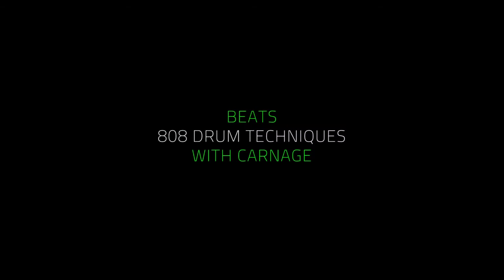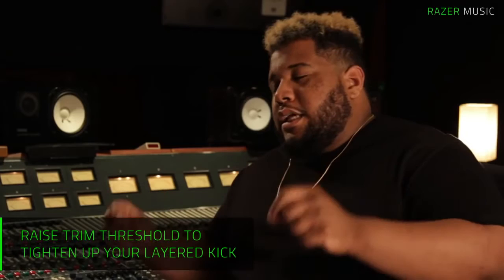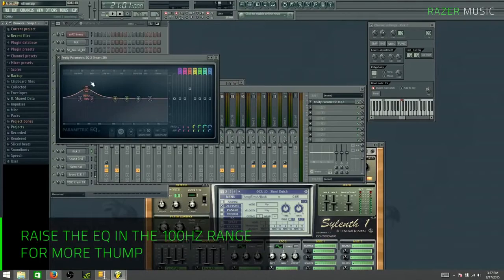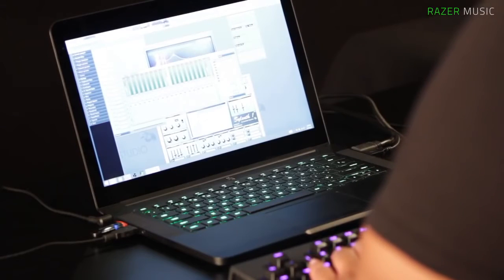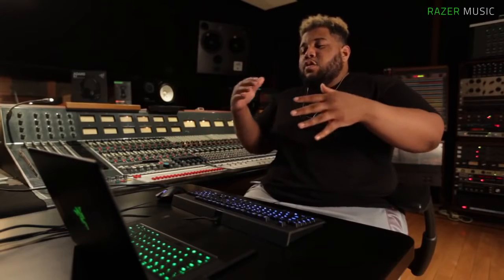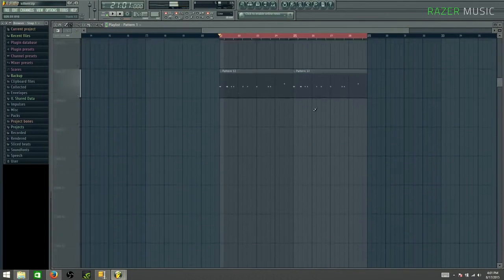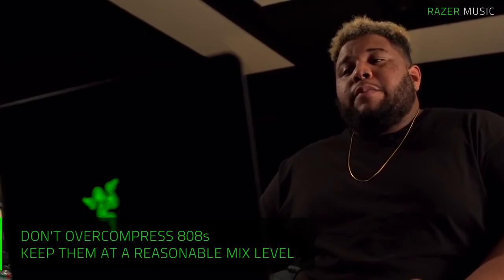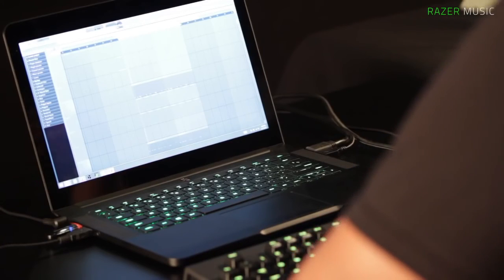CARNAGE - Razer Music 808 Kick Drum Tutorial Production Walkthrough Fail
Can you spot the cracked plugin? Post the time in the comments below.

Have you spotted a cracked plugin during another producer video recently? If so share with us in the comments below.